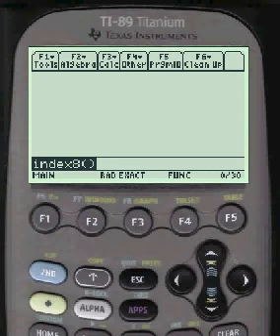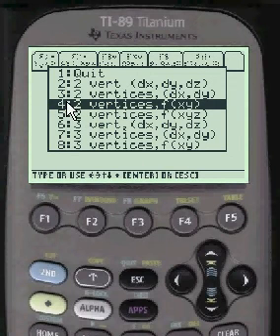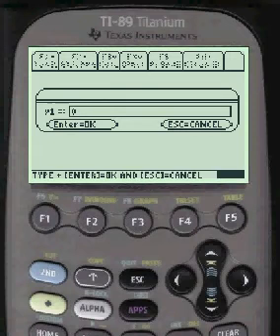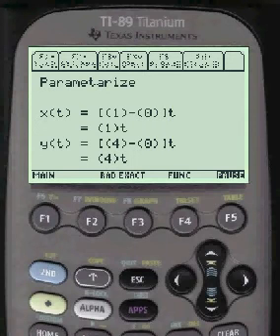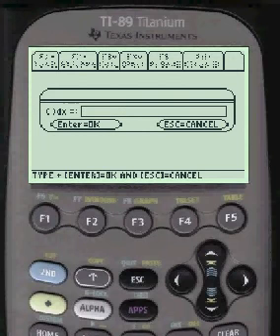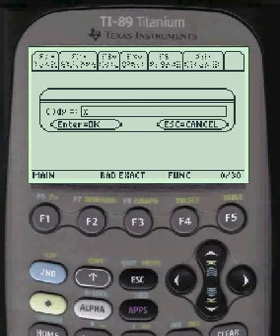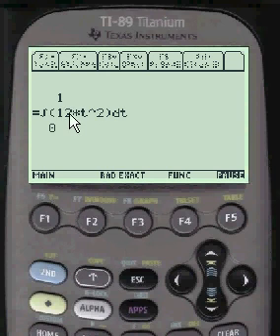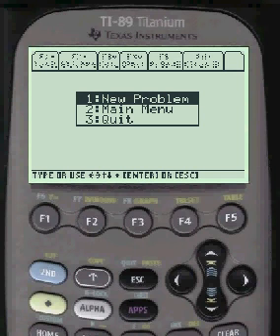Line Integral, Line Segment, (y^2)dx - (x^2)dy